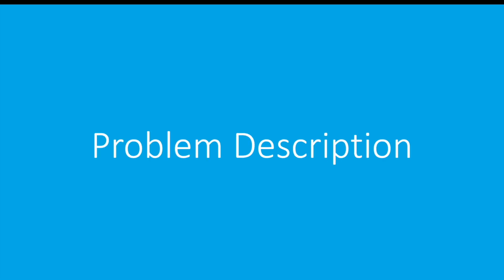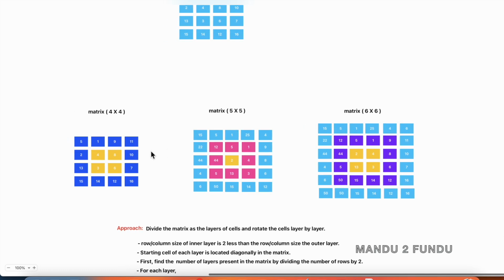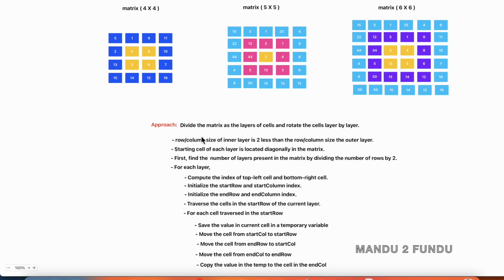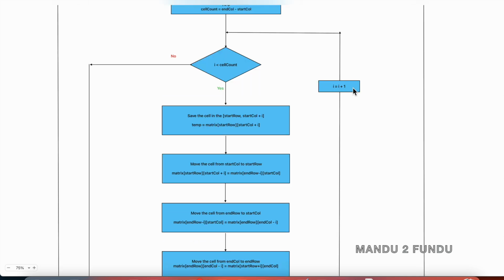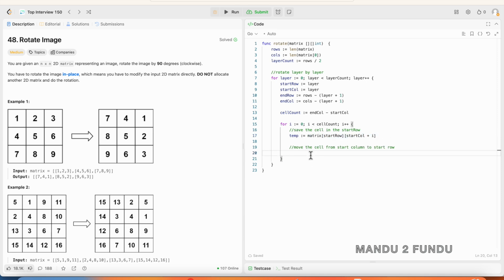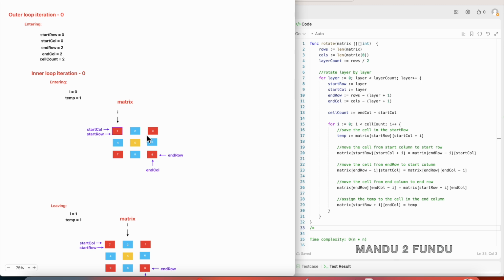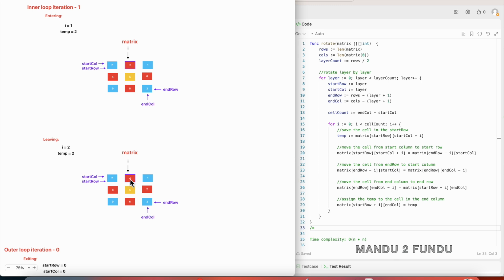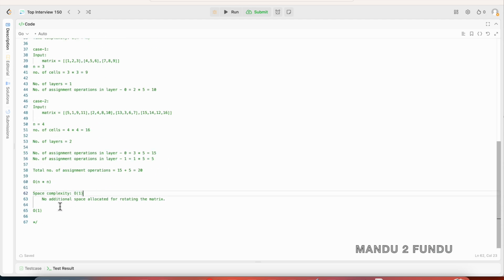LeetCode solution in Golang - Rotate Image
00:00 - Welcome
00:12 - Problem Description
08:29 - Flow chart
11:27 - Coding
16:53 - Code walkthrough
22:50 - Time and Space complexity
25:32 - Thank you